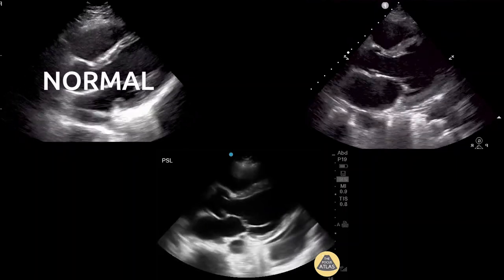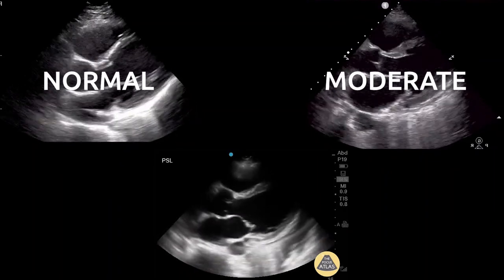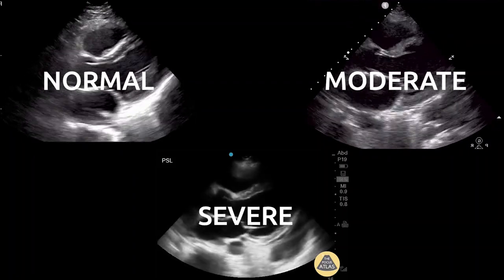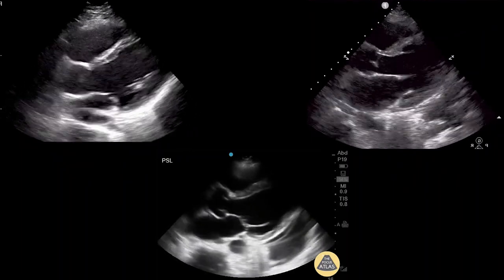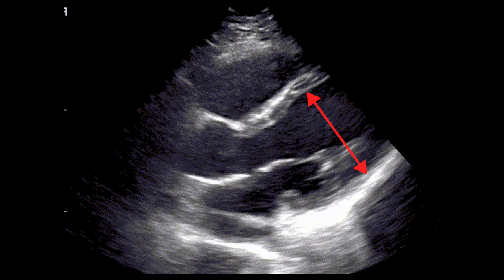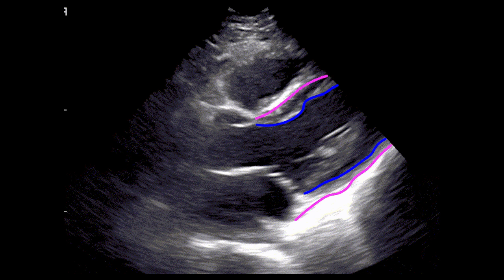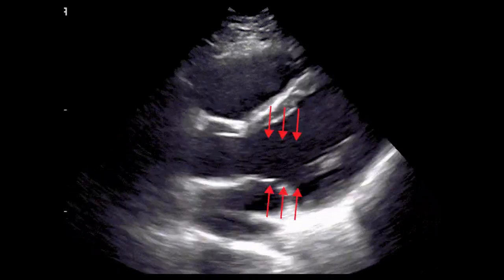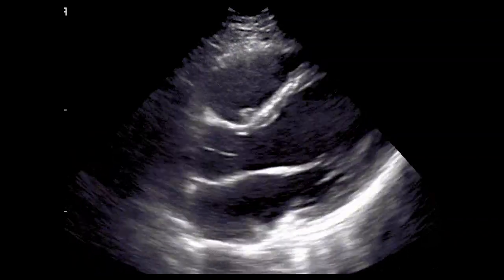Evaluating for Reduced Ejection Fraction (PSLA)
In this video Dr. Elias Jaffa discusses specific characteristics of the left ventricle that can be utilized when evaluating left ventricular function on the parasternal long axis view (PSLA).